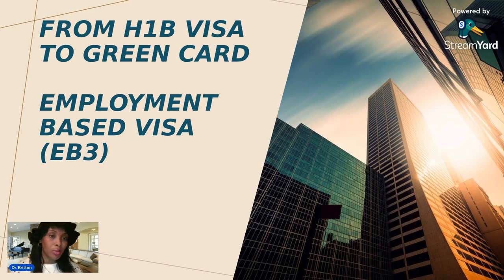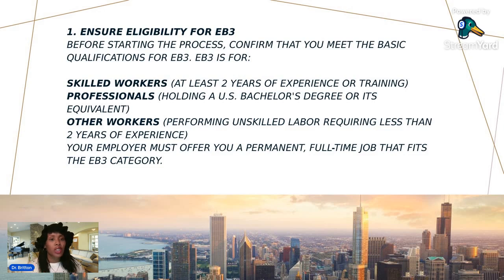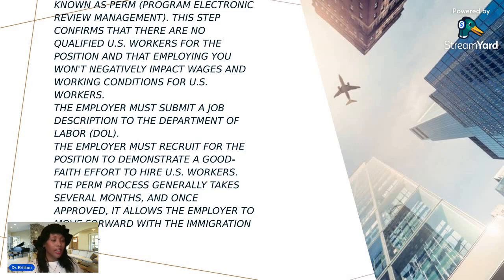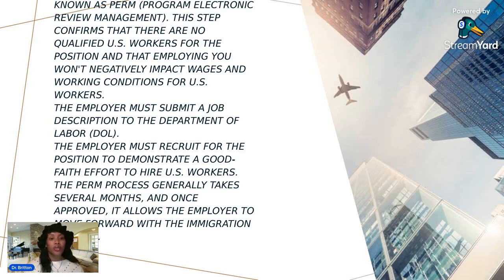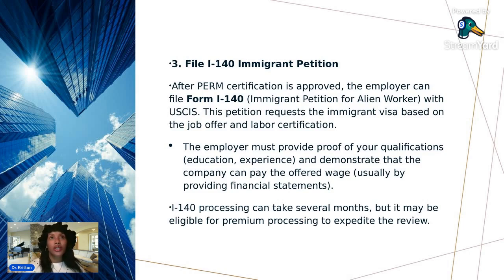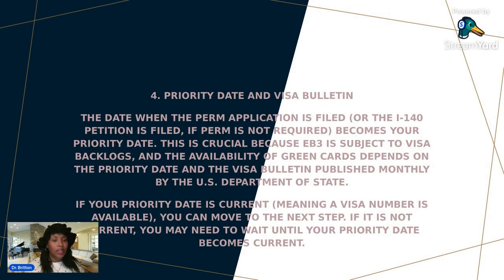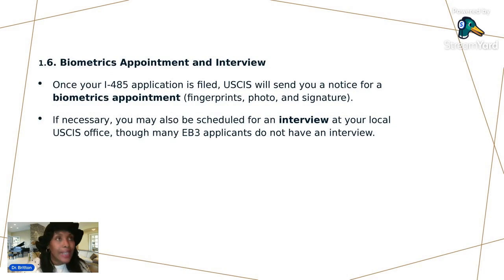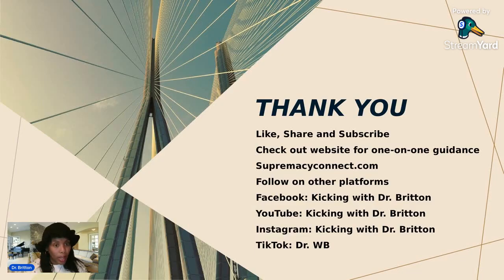H1B VISA TO GREEN CARD: YOUR STEP-BY-STEP GUIDE!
Hello, everyone! In this video, I share H1B VISA TO GREEN CARD: YOUR STEP-BY-STEP GUIDE!!!

FOR ONE-ON-ONE CONSULTANT ON HOW TO GET A TEACHING JOB IN THE USA CHECK OUT AND SEE WHICH PACKAGE FITS YOUR NEEDS UNDER COACHING OR PLANNING!

A community established by subscribers who acknowledge that other subscribers seek early access to uploaded videos. LINKS OF VIDEOS ARE SHARED IN THE GROUP!

Like this Facebook Page to keep connected - Kicking With Dr. Britton
IG - KICKING WITH DR BRITTON